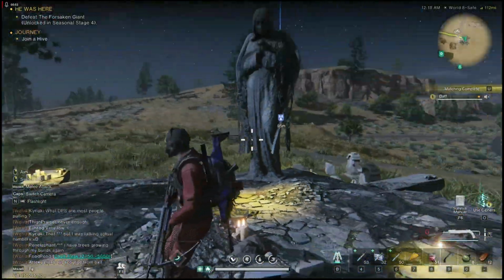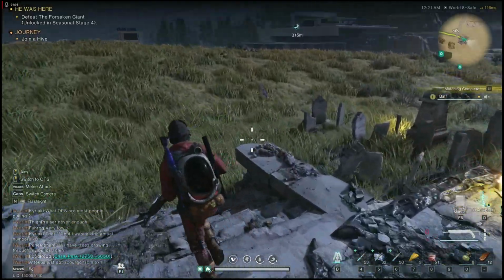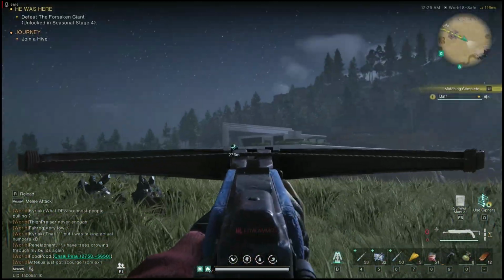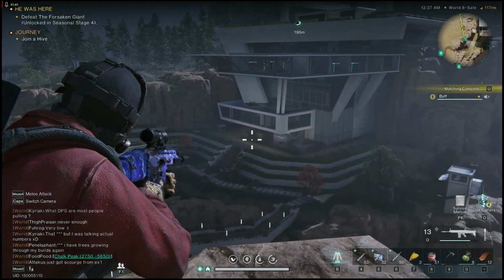Once Human. Tips and Tricks quest guide. The Family Legacy.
A quick tips and tricks game guide on how to find the treasure from the Family Legacy treasure map in Once Human.
I'll show it to you on the area map and then take you there.
It's in the 3rd season of the map. The desert area for levels 40-50.

Once Human.
If Far Cry was an MMO, with base building and an excellent storyline.
And free.

In this open world, post apocalypse, survival shooter, I attempt to find a mysterious lost treasure chest.

Once Human,
Free to play on Steam.
Cross platform.
Worth every penny.

Once Human is a New Weird Sandbox Survival Game. Unleashed after the opening of a mysterious silver door, Stardust has polluted the world, twisting it into a horrific landscape. Following a New Weird style, Once Human combines the rationality in science with the mysteries of the unknown. The open-world environment challenges you to survive under the pressure of extreme conditions, otherworldly creatures and vicious humanity. Building home, fighting against aberrant monsters, all of this and more make it possible to survive in the wilderness. Use lethal weapons and unleash destructive skills to fight your way out. Now you stand as the Beyonders confronting all of these ever-changing and still unknown havoc. Explore and earn your spot in a post-apocalyptic world.

00:00 - Start
01:17 - The Research Facility.
02:06 - The Search.
02:53 - The Top Floor.
03:53 - The Chest.